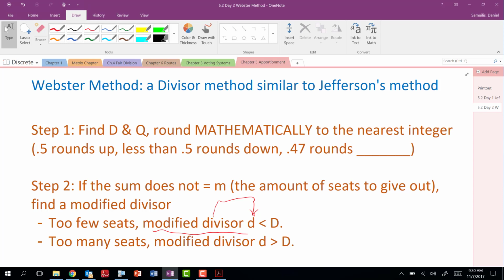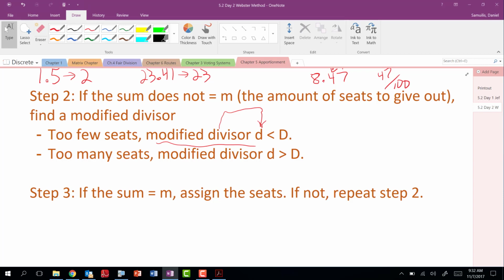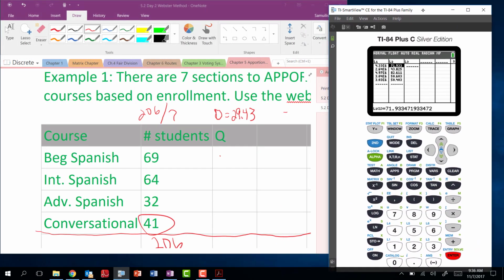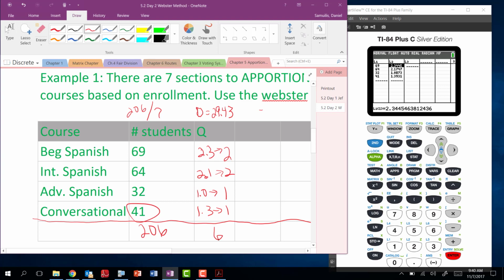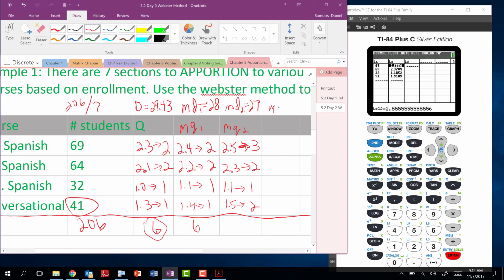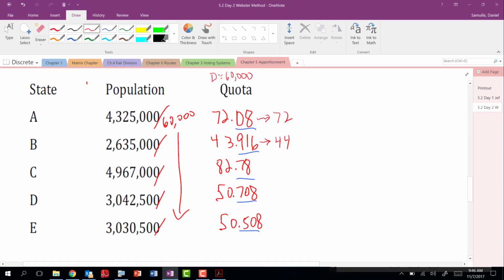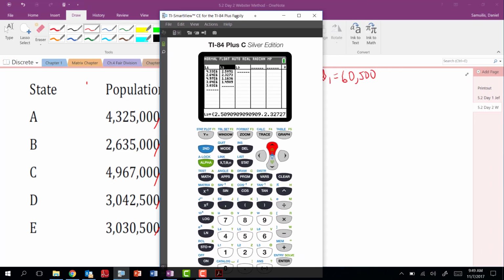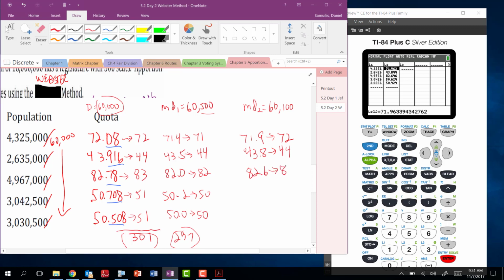5 2 Day 2 Webster